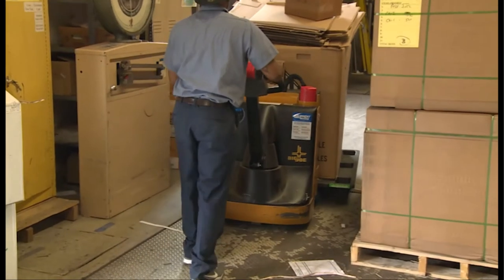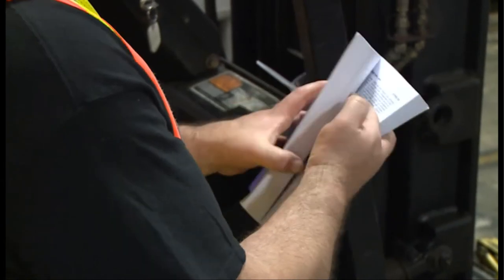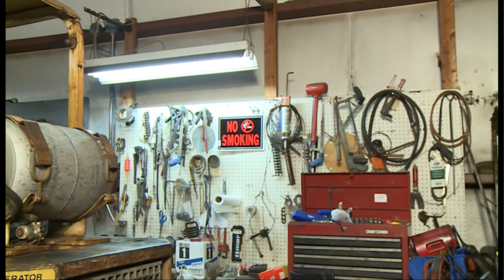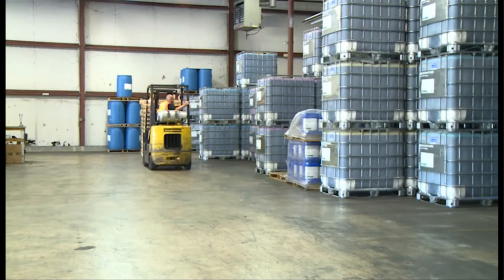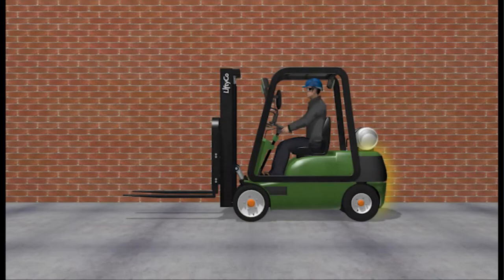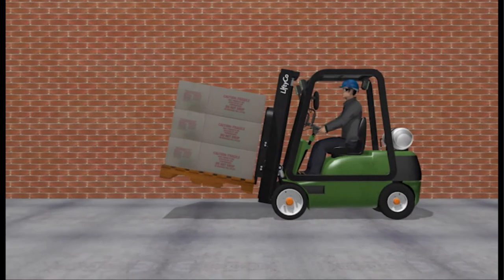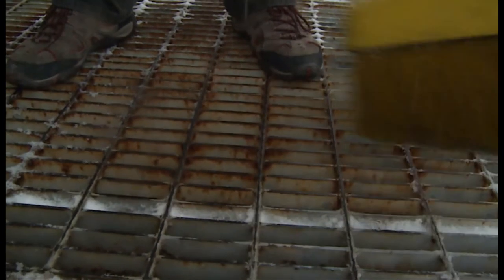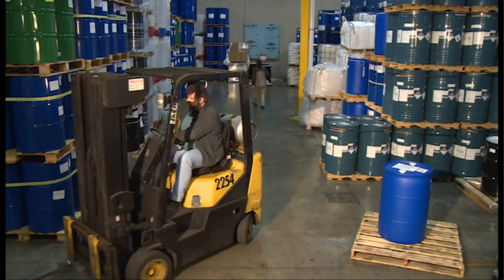Forklift Training Video